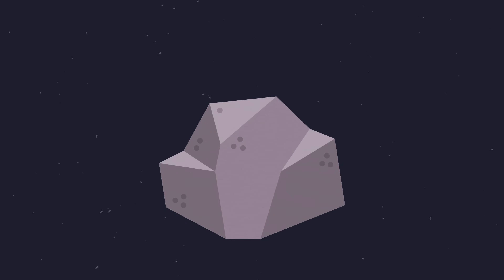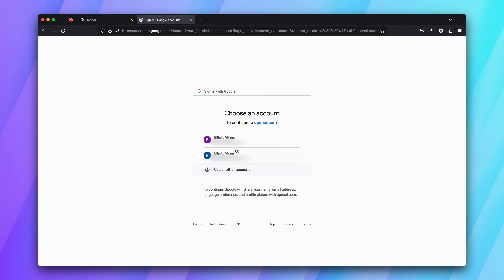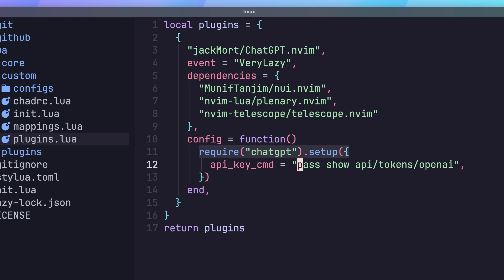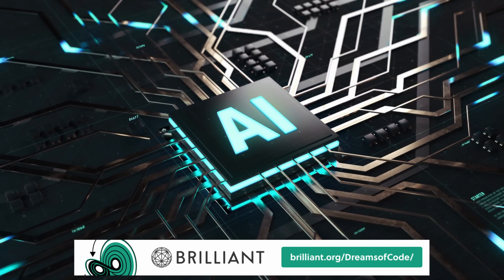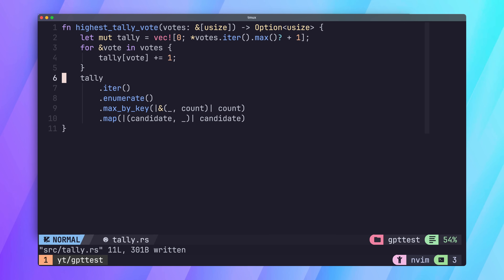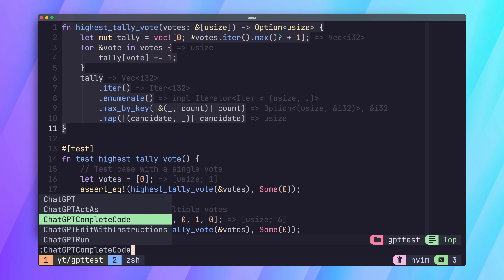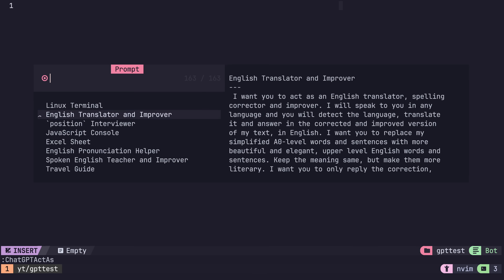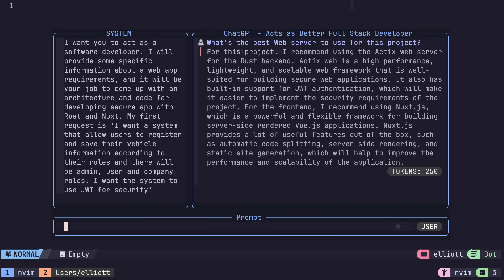Better than Copilot? This AI plugin for Neovim is Incredible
To try everything Brilliant has to offer—free—for a full 30 days, .

When it comes to A.I. plugins for Neovim, Copilot is the most well known out there. However, there are other plugins that can provide additional features Copilot can not.

In this video, I look at one of these other plugins, and showcase how to generate tests, fix bugs and have code explained with it, as well as some other features that are really fun to use.

⚠️ NVChad has had some breaking changes, make sure to use the v2.0 branch if you're using this video. You can find the command below.

Commands:
NVChad Install line: git clone -b v2.0 ~/.config/nvim --depth 1

Please consider supporting me as well!

00:00 Intro
00:58 Getting Started
04:05 ChatGPT command
06:26 Complete Code
07:04 Add Tests, Fix Gugs, Explain Code
09:01 Edit Code with Instructions
10:07 Act as